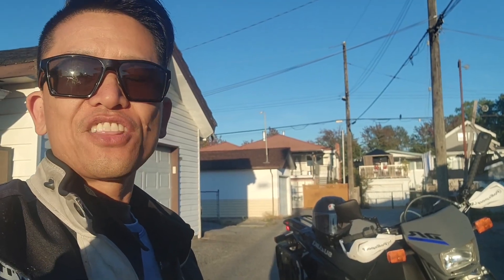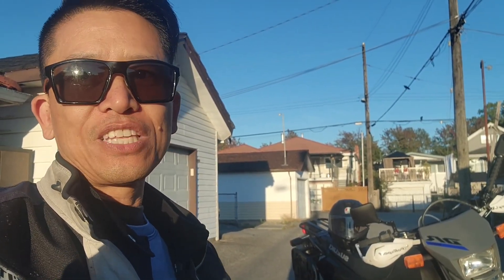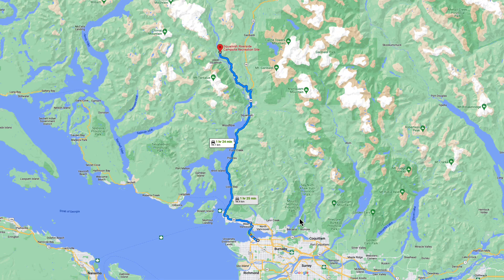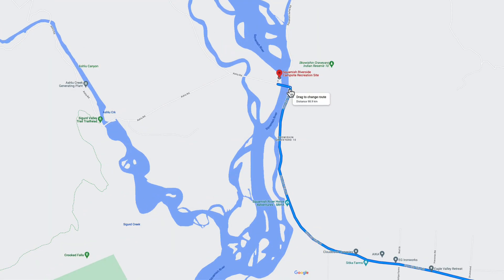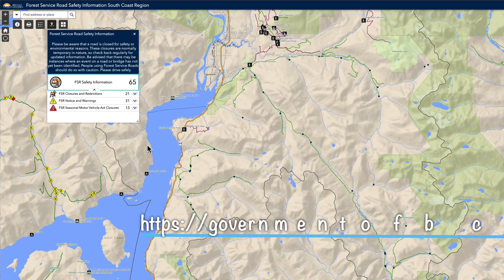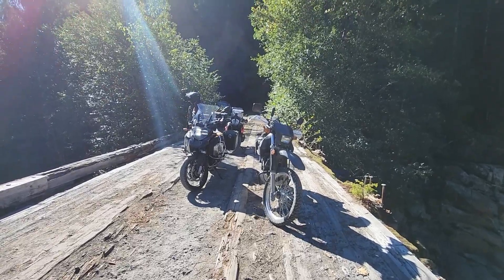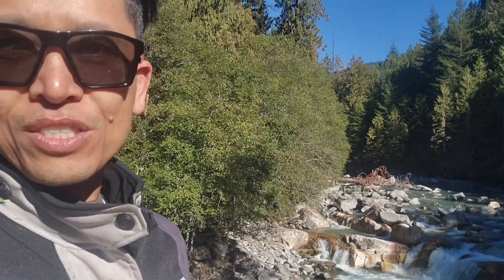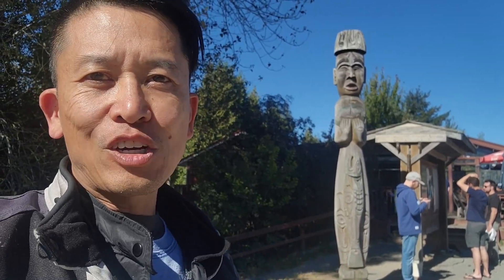Adventure Motorcycling Roads in Squamish BC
In this video, we explore the forestry back roads in Squamish Valley for some adventure motorcycle riding. Squamish is just an hour away from Vancouver and has tons of great forestry roads and we're going to show you just some of them!

"Racer" by Infraction
"Highway Run" by Infraction